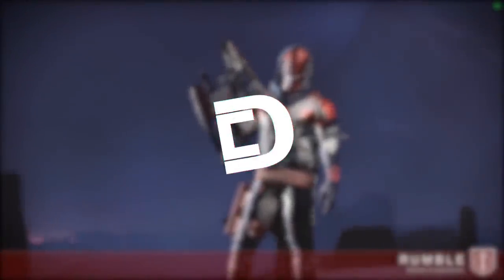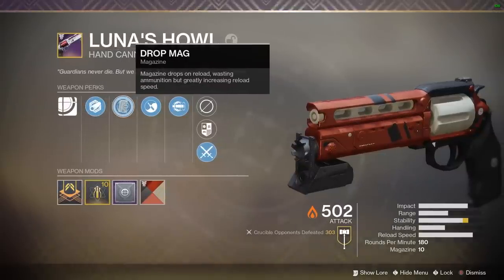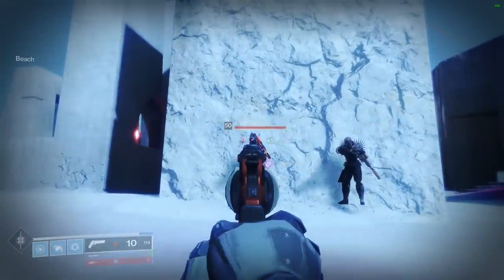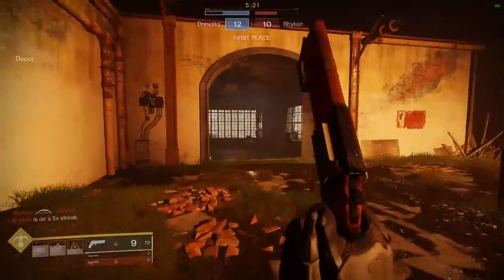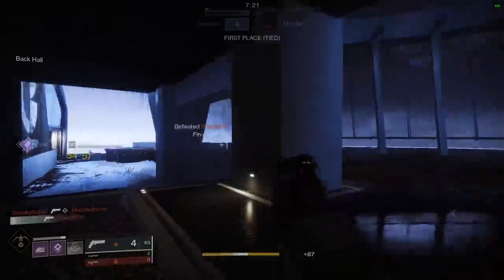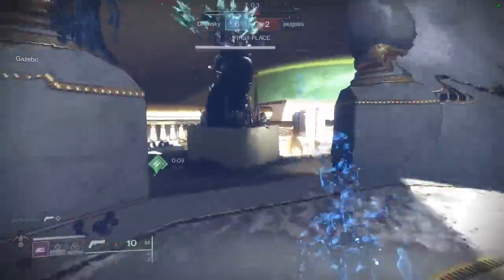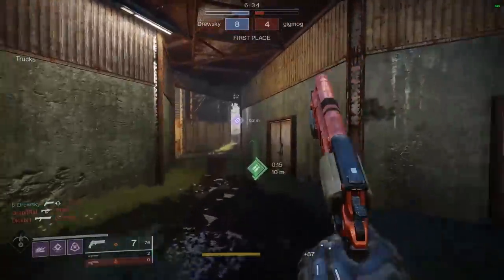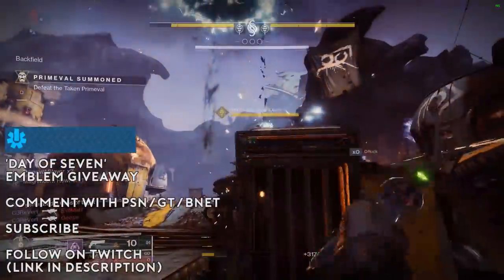Luna's Howl Review - BEST Hand Cannon - Crucible Pinnacle Reward (Destiny 2 Forsaken)